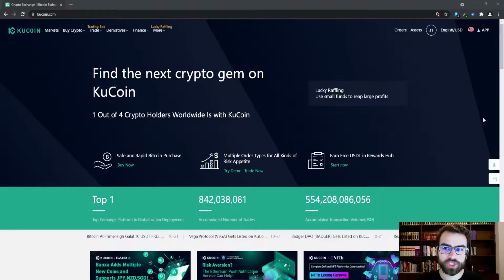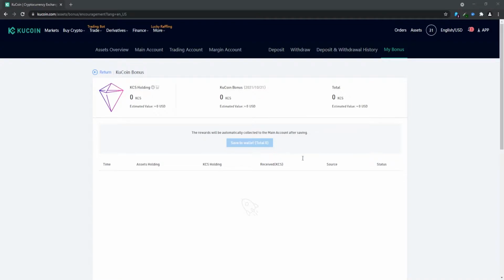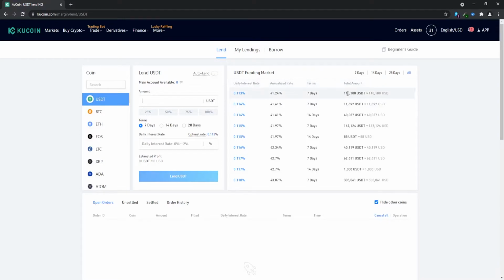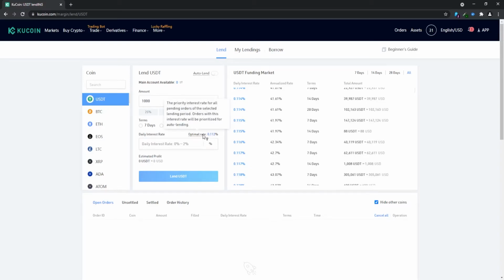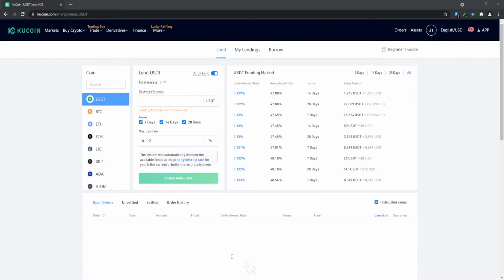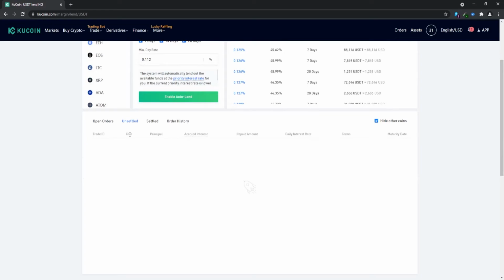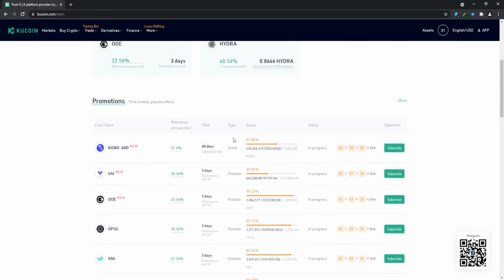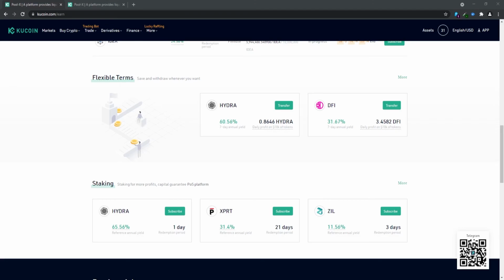KuCoin Finance Tutorial: Earn Passive Income On Your Crypto (With KCS Finance)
Do you want to earn passive income on your crypto? You should try lending it out on KuCoin and get 30% interest per year! This video will also cover other KuCoin investing products which are under their Finance Tab.

KuCoin is a cryptocurrency exchange where people can buy and sell crypto.

It also packs some features such as Trading Bots, Lending, Staking, Flexible Saving... And even their own currency which is KCS (KuCoin Token).

Like on other exchanges users can trade between different crypto pairs. But also get trading discounts if they hold KuCoin Token. But this video doesn't try to cover their trading features.

Instead, it's made to help you invest in their finance products, especially lending.

KuCoin's finance provides many options to earn passive income over your crypto!

Users who hold their KCS coin will get a bonus! depending on the transactions made on the site that day (like yield farming).

The site has one of the best interest rates for USDT lending when compared with other exchanges. Using their auto lend feature allows for a completely hands-off approach to investing.

There are also promotions which can be either saving or staking but they have a time and quantity limit.

Timestamps
00:00:00 Intro
00:01:23 KCS Bonus
00:02:41 Lending
00:09:50 Lending Order Details
00:10:56 Pool X Earn
00:14:46 Outro